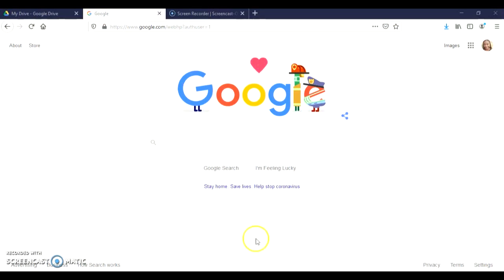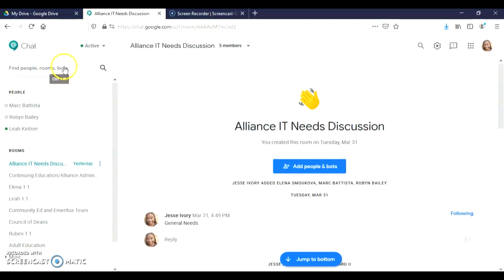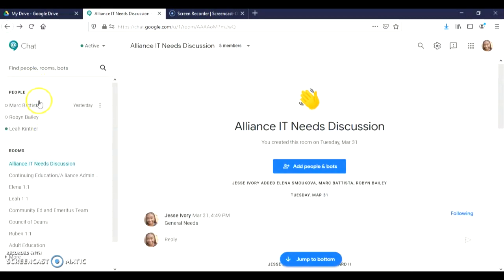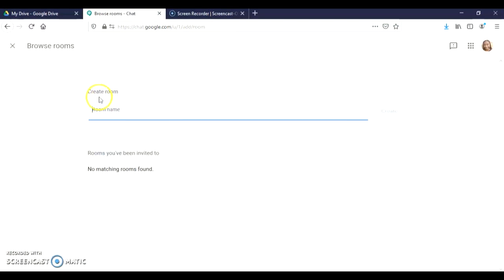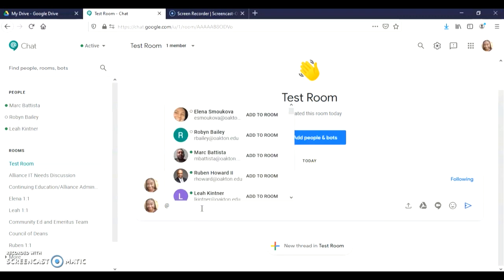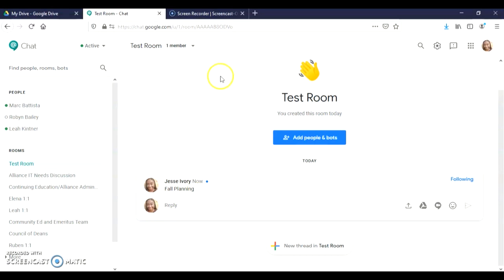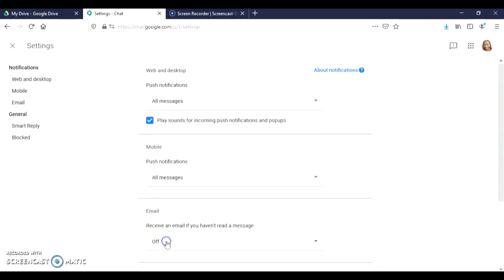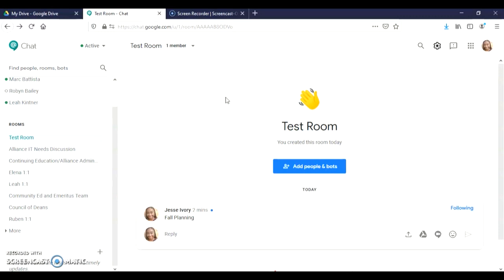Google Chat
Fast forward to about minute 3 to get to the specifics. The first three minutes just provides additional context.